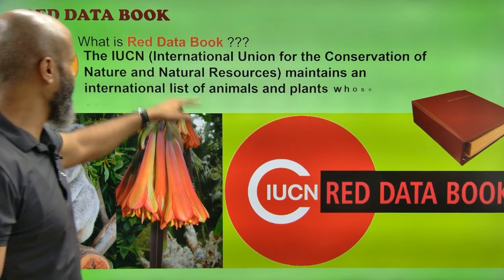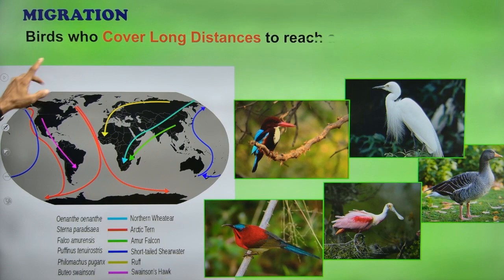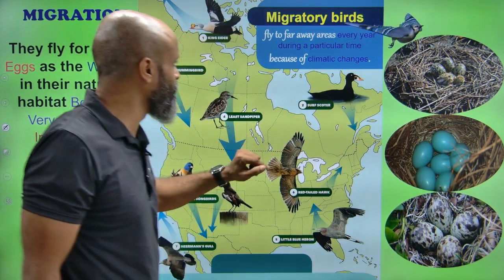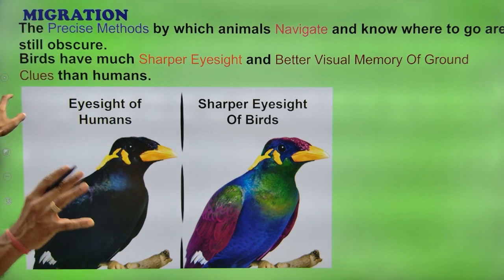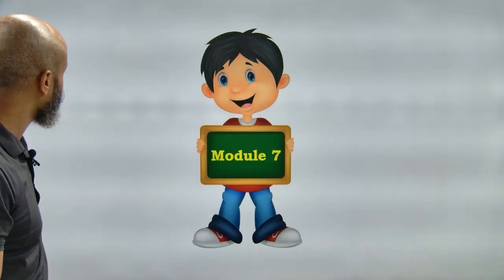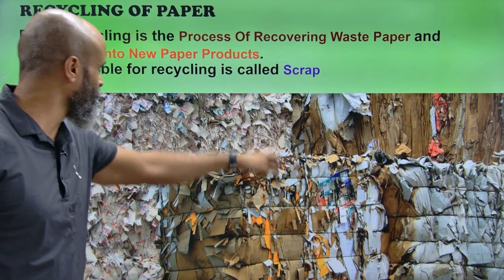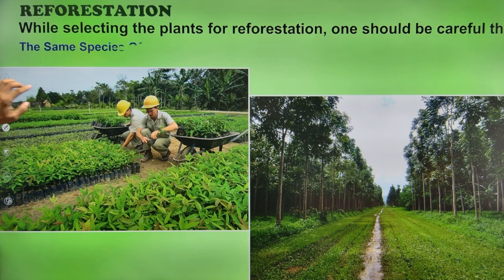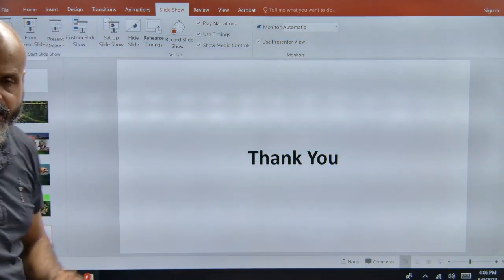Conservation of Plants and Animals Class VIII CBSE Science Part 3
Conservation of Plants and Animals Class VIII CBSE Science
Ignited Minds Tutorials has uploaded a series of videos on the topic of Conservation of Plants and Animals for Class VIII Science CBSE
Location Shop no 3 and 8 Alanakapuri CHS Kamothe Navi Mumbai 410209